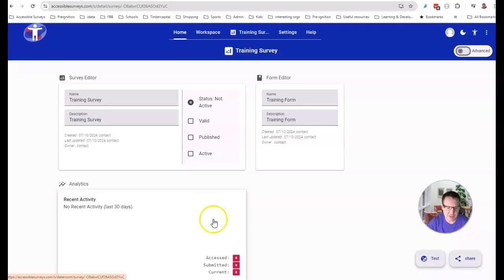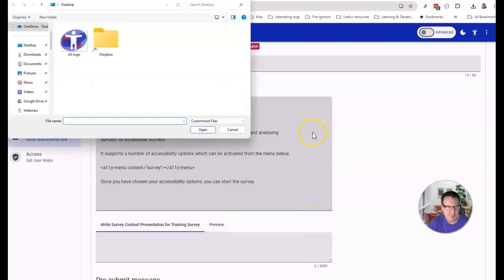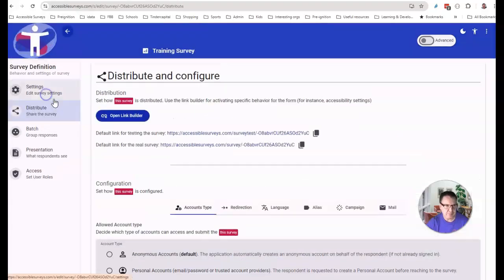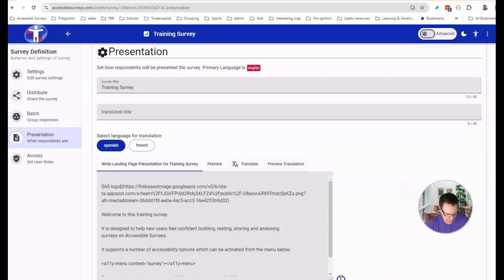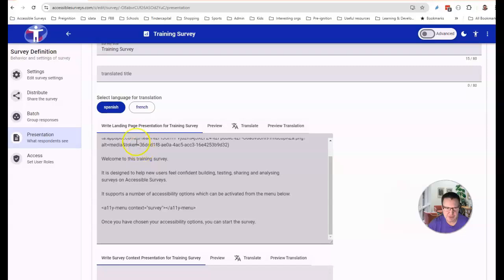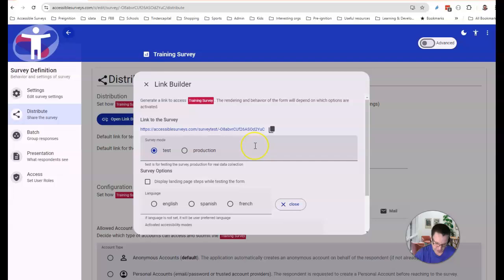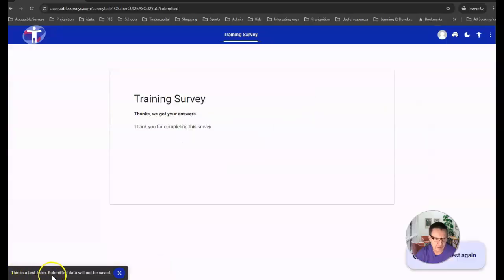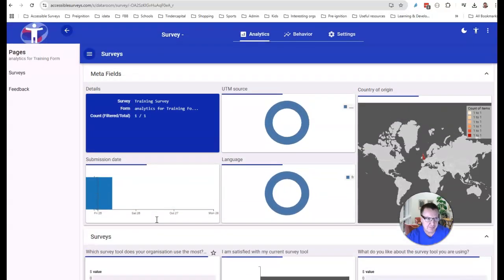Training Session 4 Final